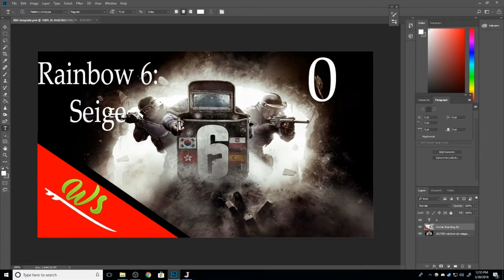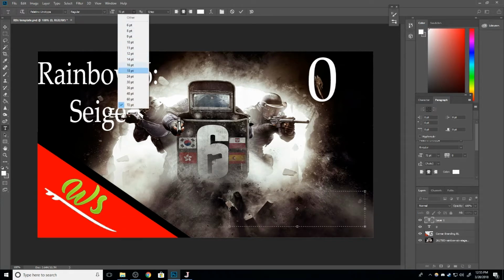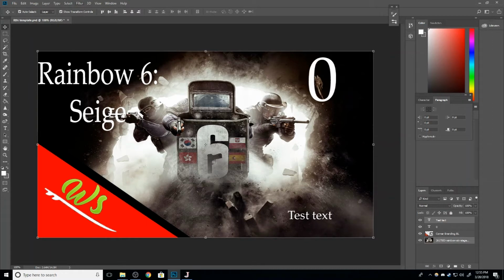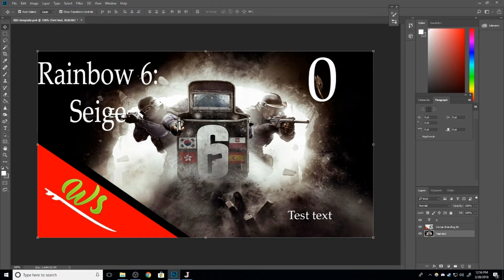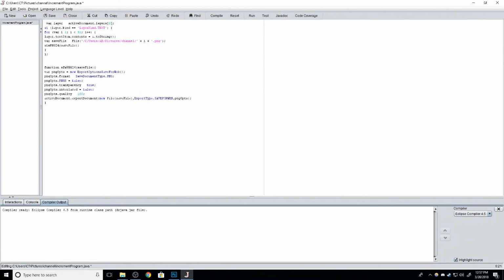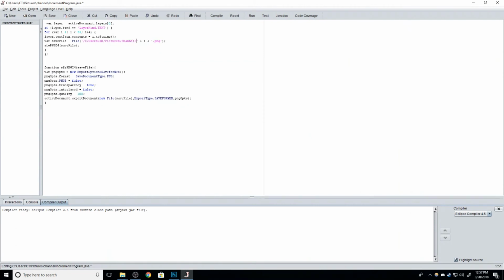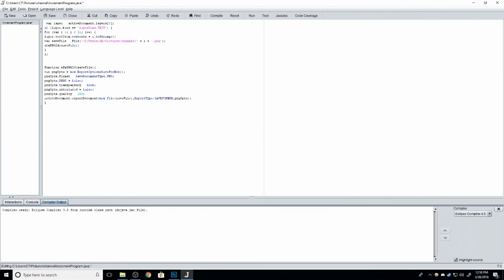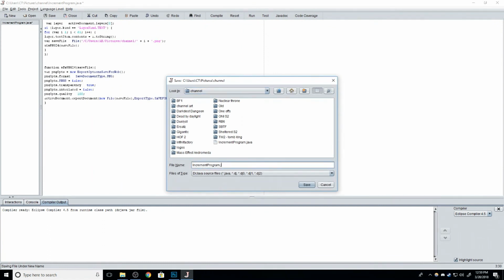Photoshop: How to Automatically Generate Youtube Thumbnails - Photoshop For Creators [Pt:1]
The pictures will export to your C drive by default. This was the best way for me to make sure the program would work for everyone. For whatever reason sometimes I have to run the script once or twice for it to work.

This video will walk you through how to automatically generate thumbnails in photoshop by incrementing a text layer by 1 then exporting the photo. This lets you create hundreds or even thousands of pictures at a time with the only difference being the number in the text layer.